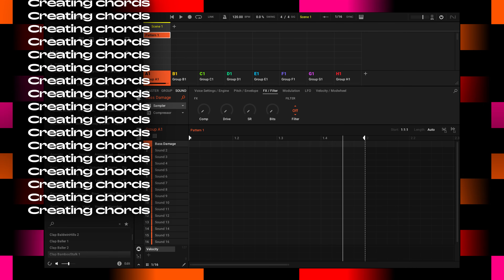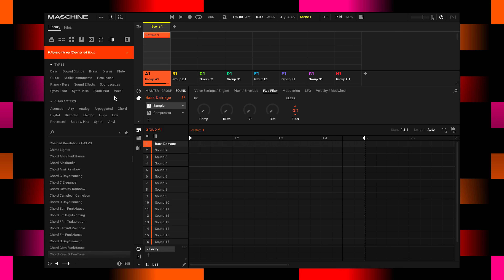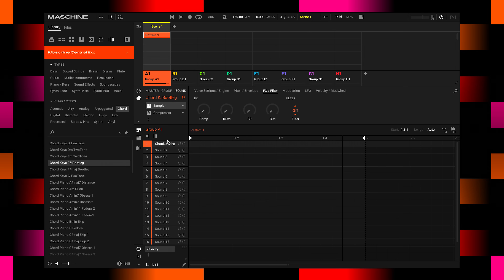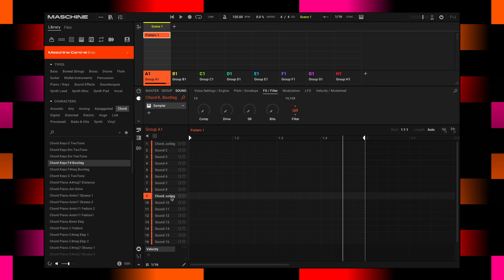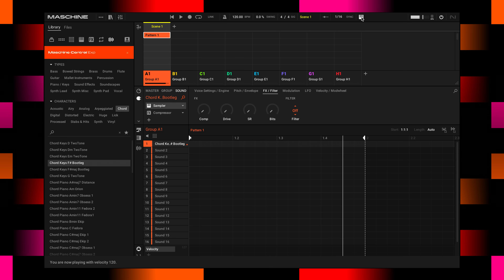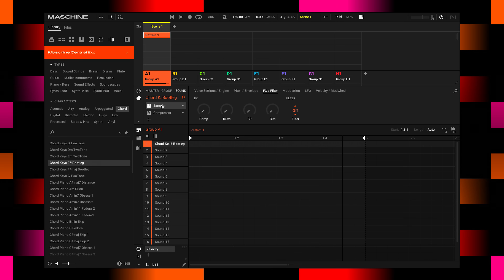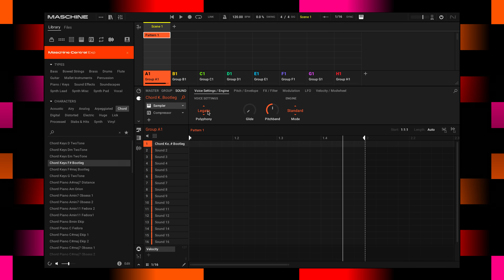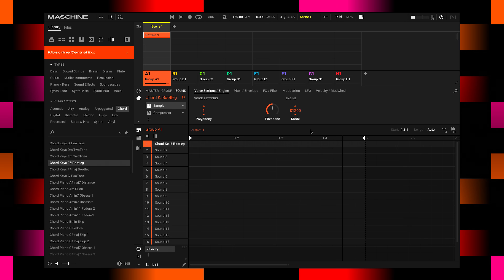How to manipulate a chord in Maschine 3 software | Native Instruments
Learn how to manipulate chords in Maschine 3 beat making and music production software.

Maschine is all about getting your musical ideas flowing. It’s there every step of the way from beat making and sampling to arranging and performing your tracks. Use it with virtual instruments or your own samples, both on its own and in a DAW. And if you’re ready to take things up a gear, bring in Maschine hardware to get hands on.

The Maschine 3 software package comes with Maschine Central, a brand-new library packed with over 700 drums and 114 multi-sampled Kontakt instruments. Plus, essential iZotope mastering software, Ozone Elements is included free.

Chapters:
00:00 - Creating chords
02:09 - Computer keyboard